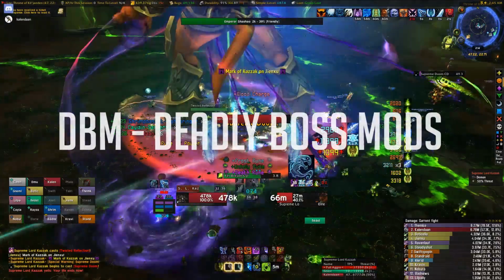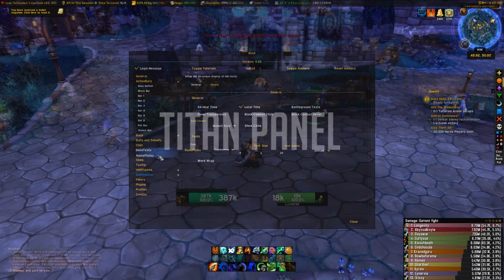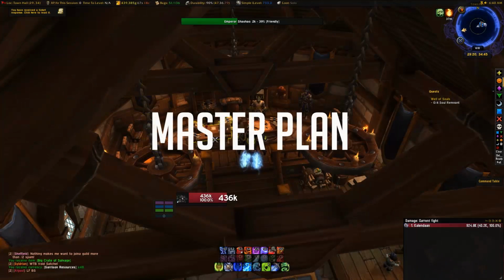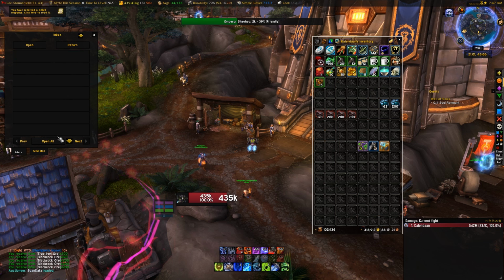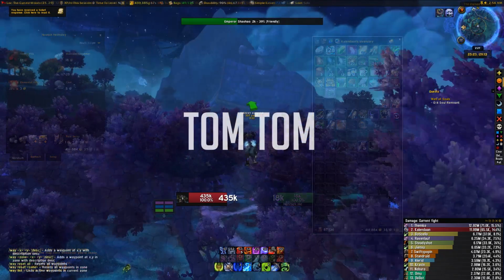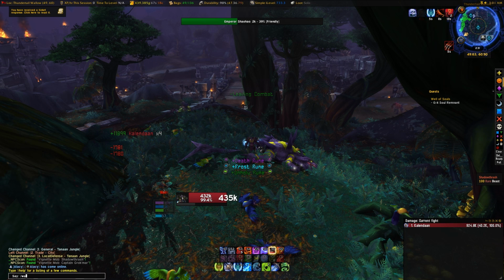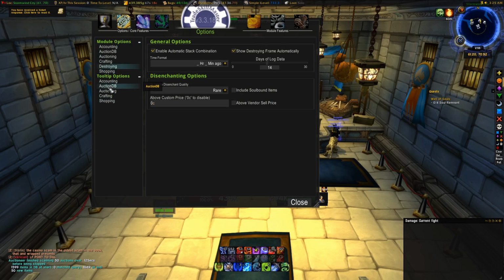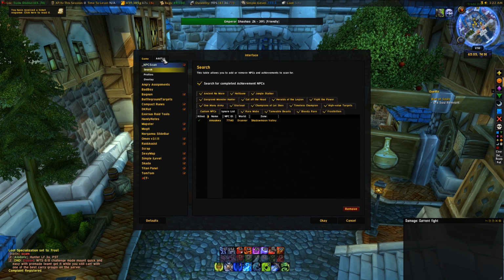15 WoW Add-ons every Beginner should have!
To buy/sell games and keys with great deals and offers check out

Here are Playlists for all your favourite games and categories!

TGA- The Gaming Artist